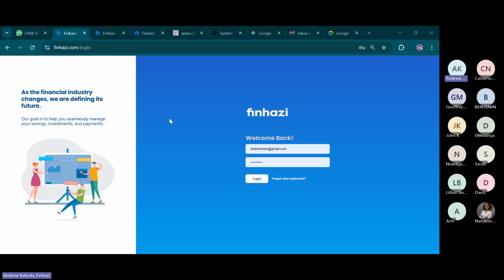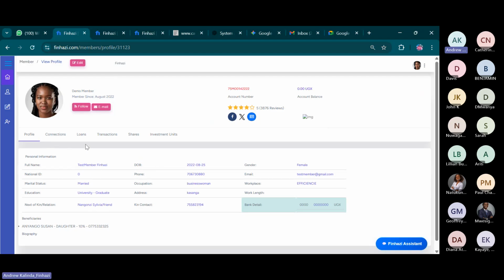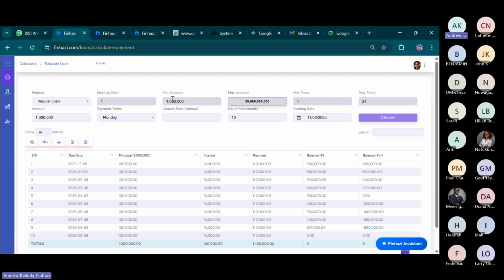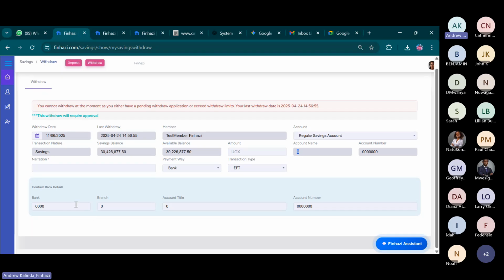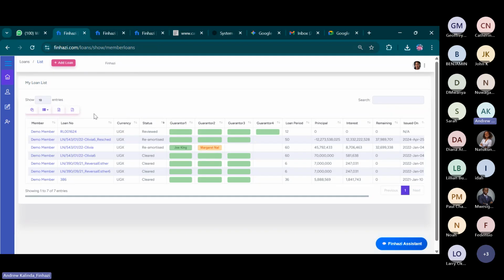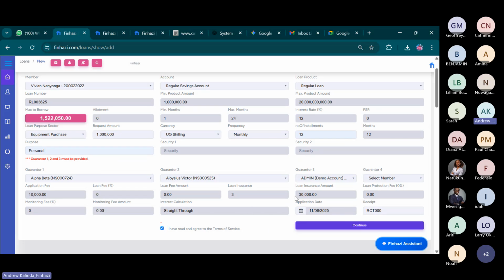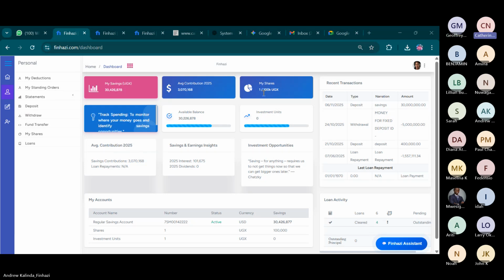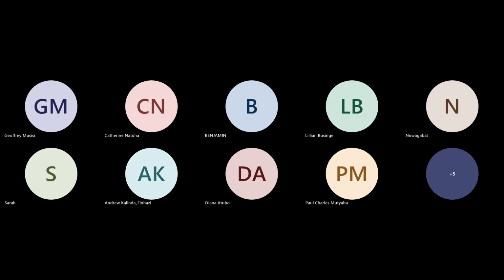GDS Going Live Together! 20251106 191306 Member ngagement Session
By Andrew Kalinda